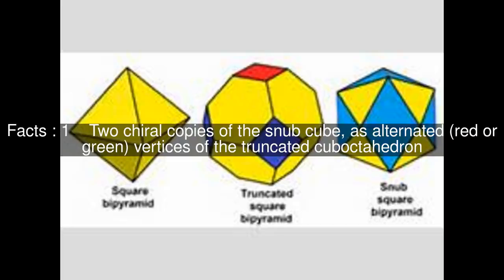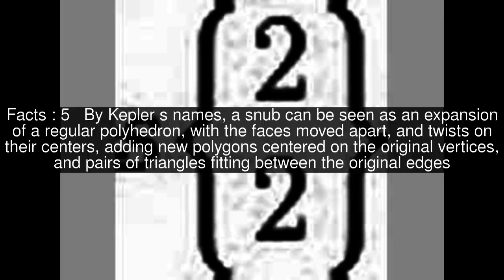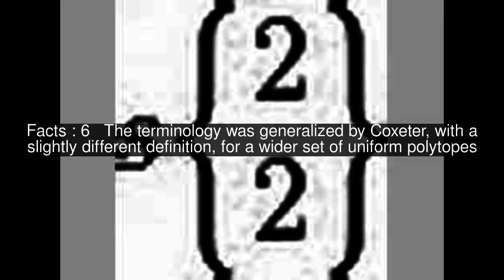Snub (geometry) Top #6 Facts